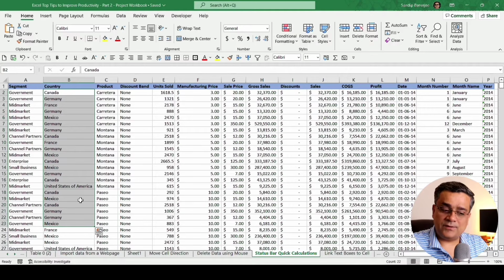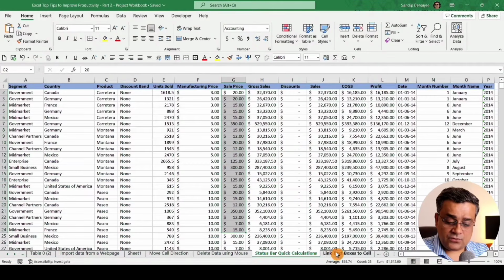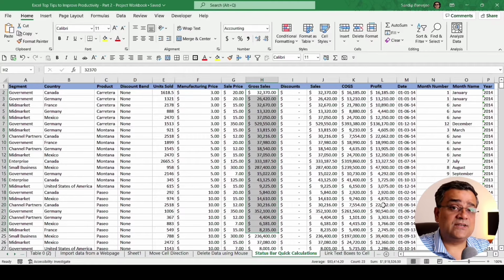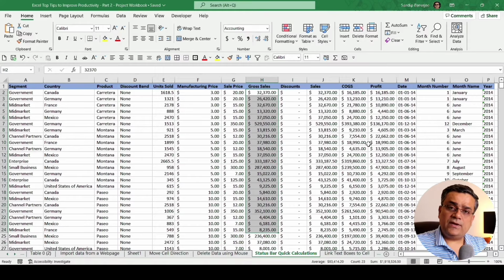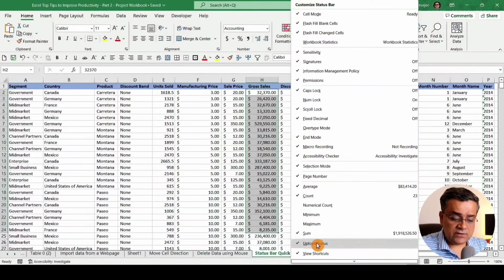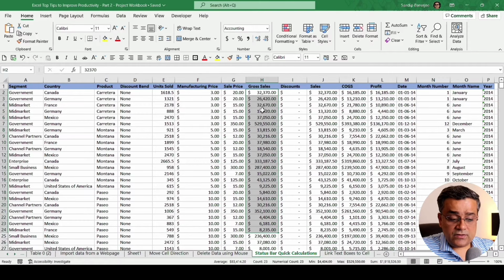Master Excel Calculations in Seconds - Unlock the Status Bar Secret!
In this video, I am going to show you a quick and easy way to calculate calculations in Excel using the status bar.

This secret technique will save you tons of time and hassle, and it's perfect if you need to do quick calculations on a lot of rows or columns. We'll show you how to do this in just a few simple steps, and then you'll be able to use this secret technique to calculations in seconds!

Check out my FREE course in Udemy to learn similar MS Excel related Tips